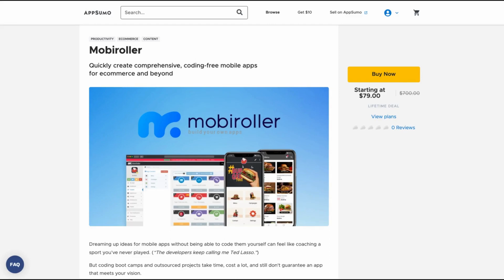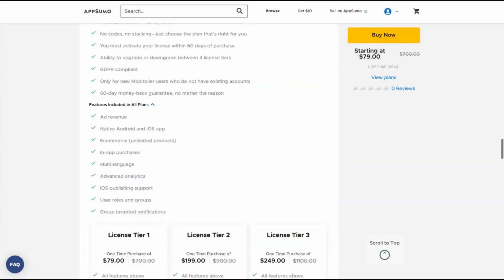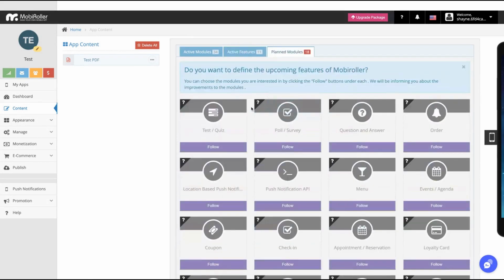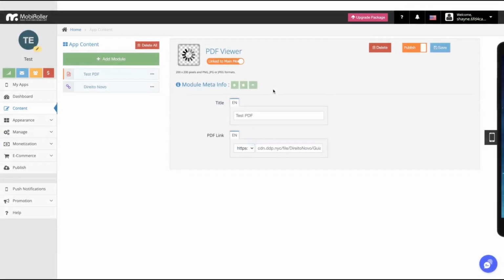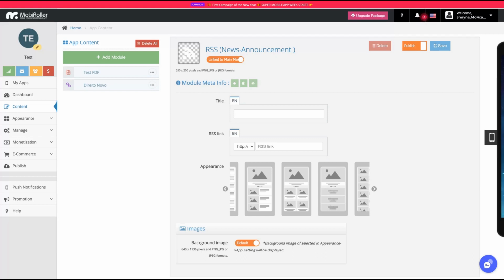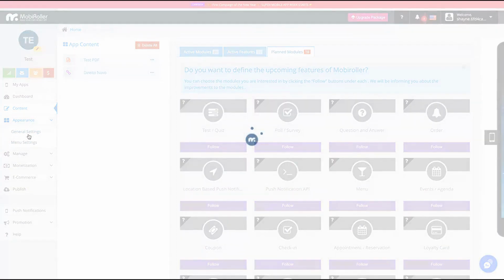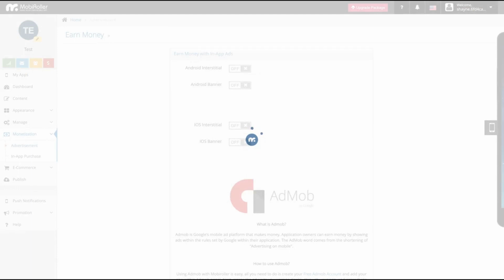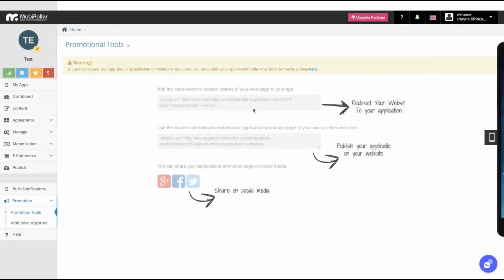Mobiroller Review and Tutorial: AppSumo Lifetime Deal (No Code App Builder)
Mobiroller is a self-service mobile app platform that enables you to create monetized apps for ecommerce stores, restaurants, and more—no coding experience required.

Quickly create comprehensive, coding-free mobile apps for ecommerce and beyond

Alternative to: Shoutem, Passion.io, and GoodBarber